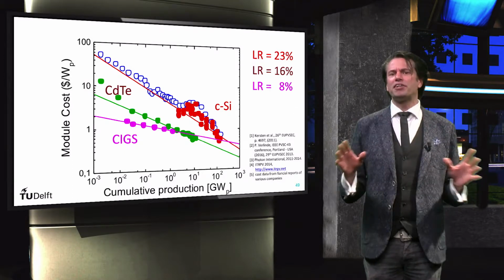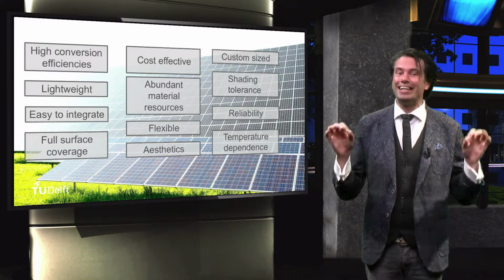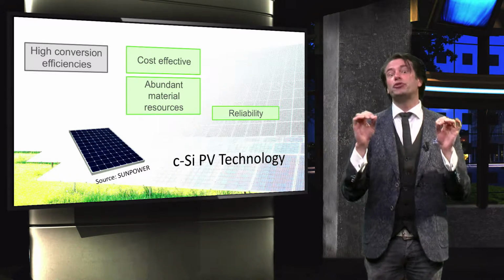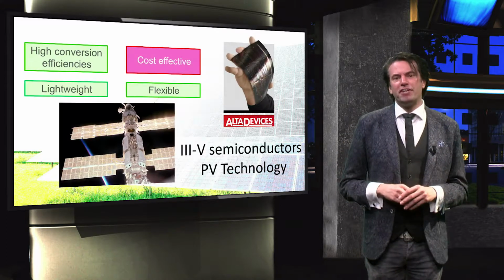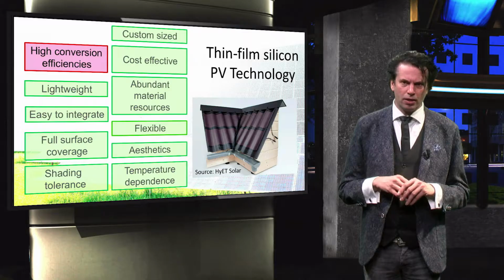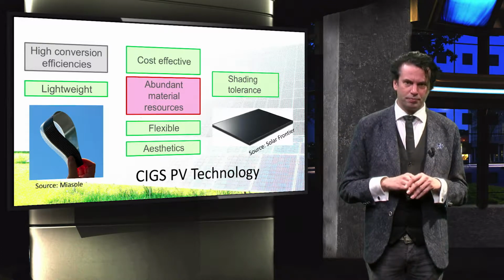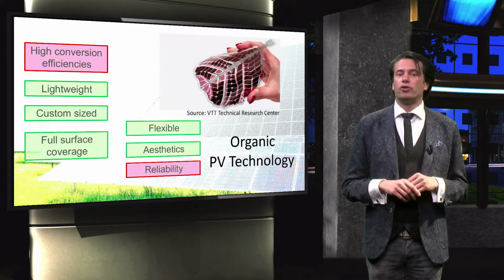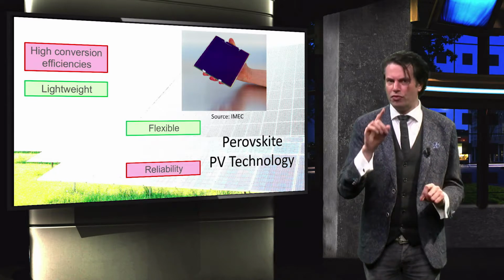PV2x_2017_8.1.5_Metrics_for_PV_technology